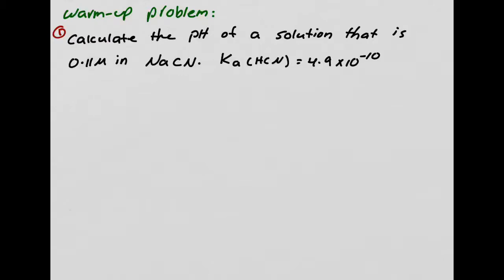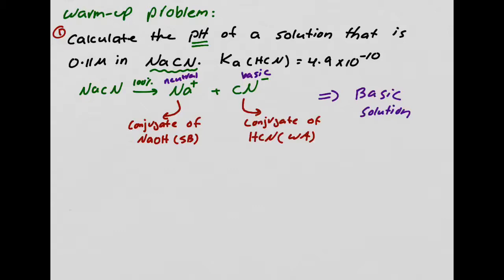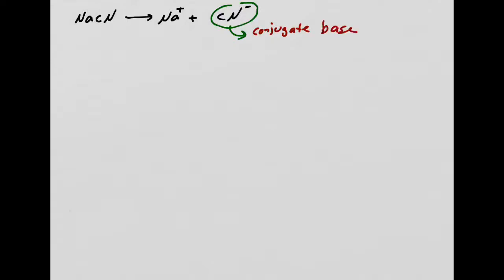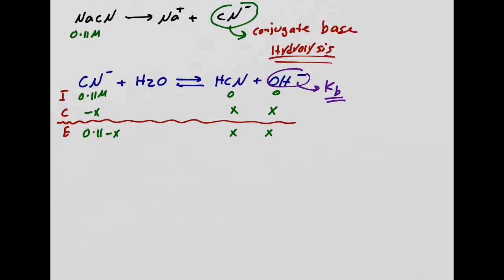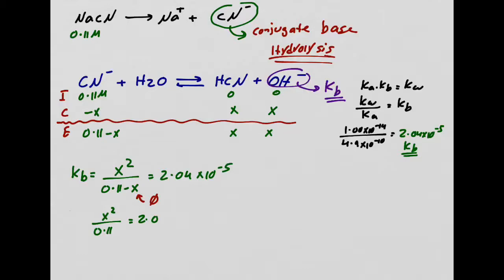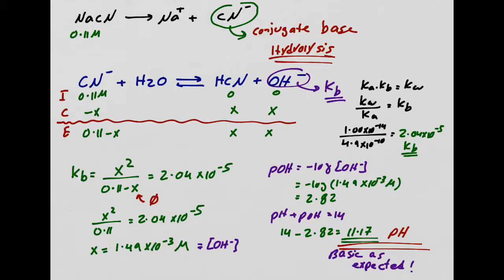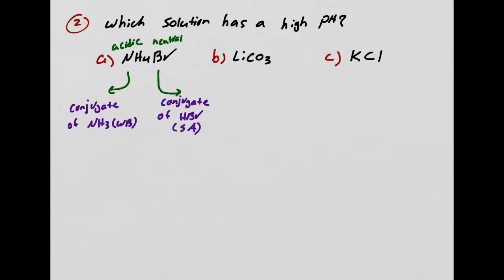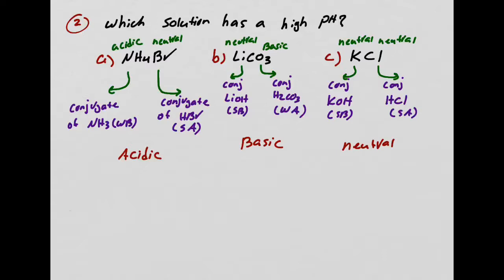Chem 1B-Lec 25-Acid Bases Part 6 (Conjugates Practice)